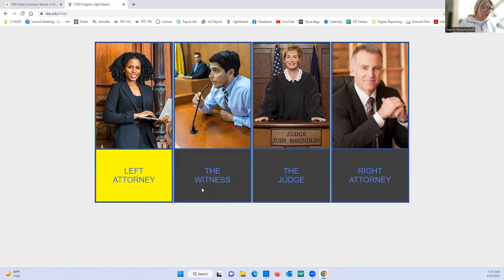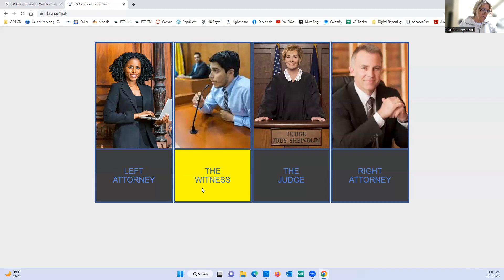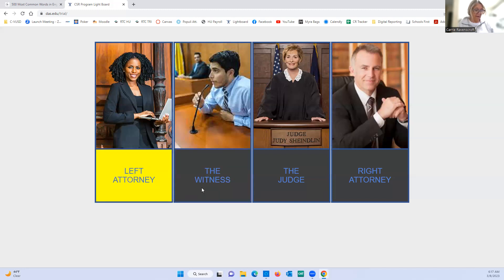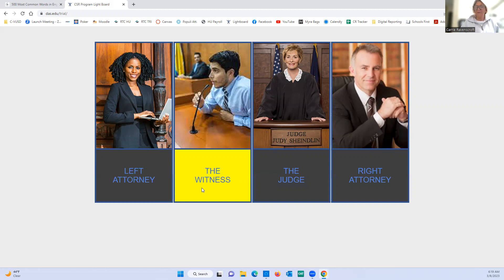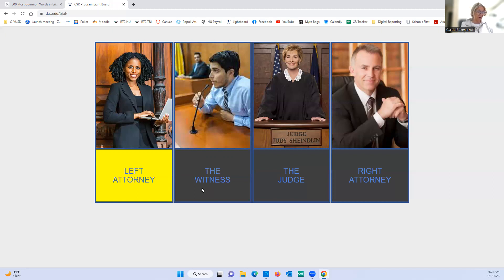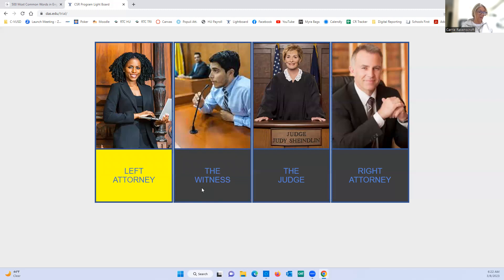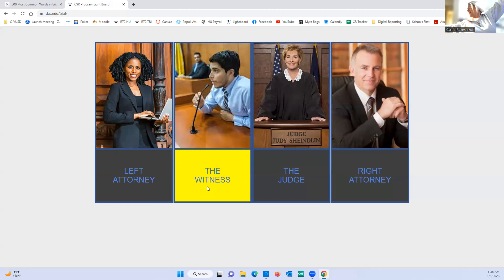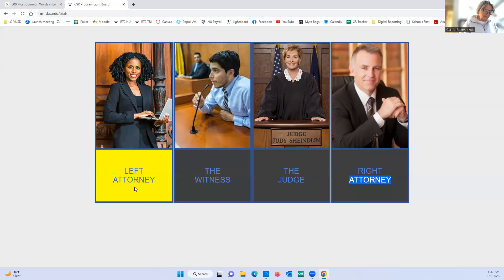030823 225 240 QA CRavenscroft